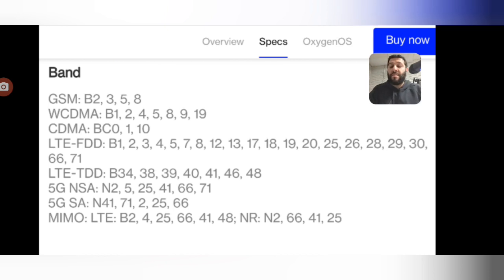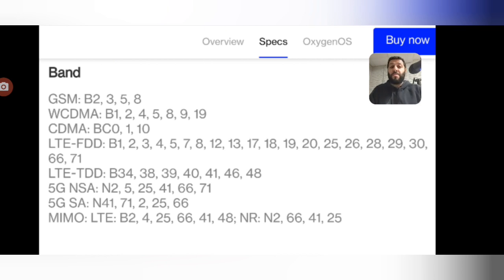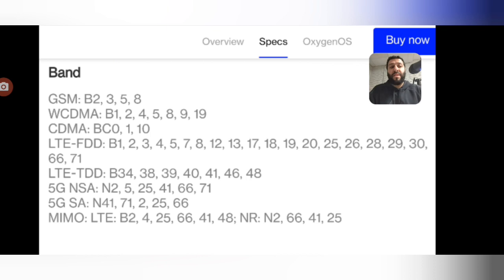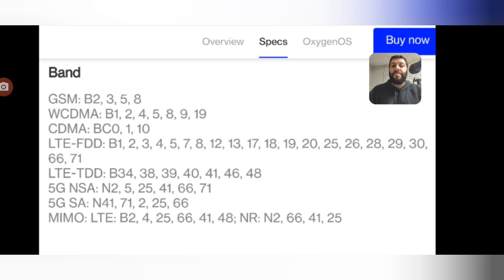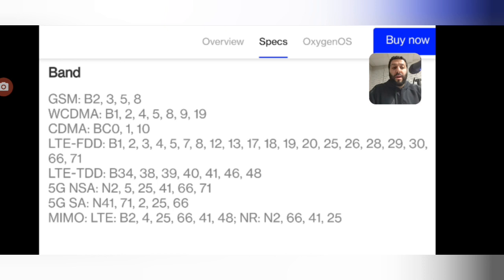OnePlus 8T & 8T+ | This is NOT a recommend from the SMT! One exception...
Megadon is the social media of the future. Never need to change platforms again!
No ads, no tracking, no algorithms.